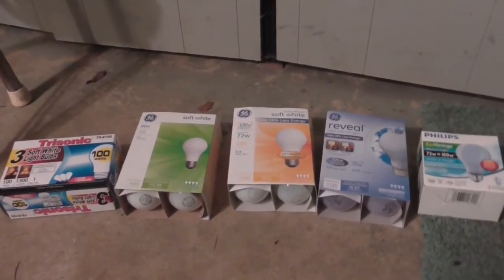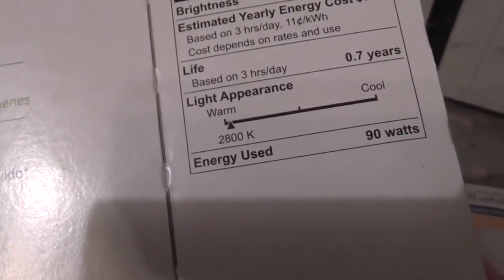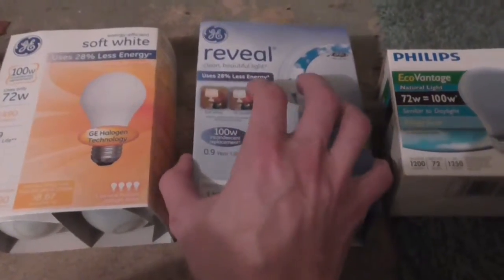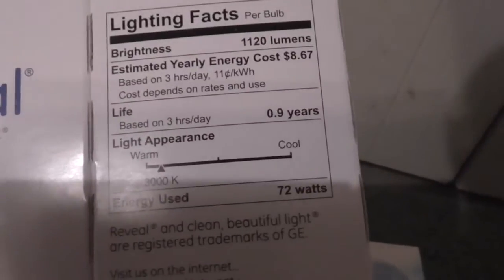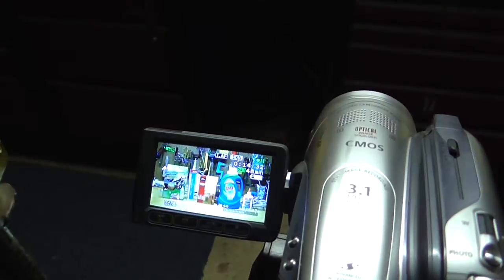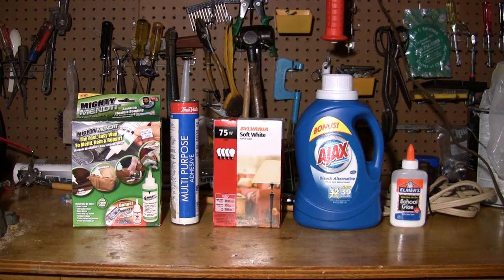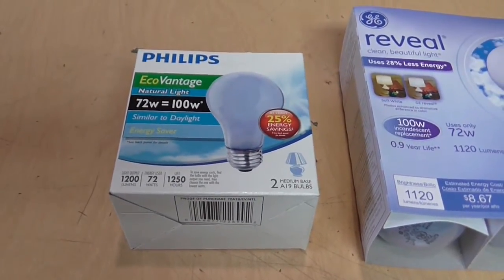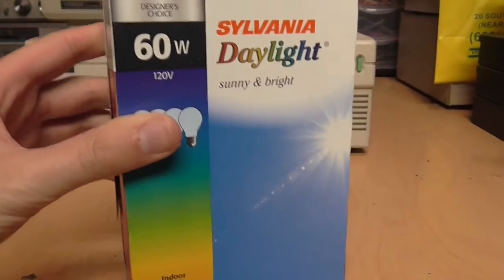Incandescent, halogen, GE Reveal, EcoVantage light bulb comparison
Is there is a visible difference between normal and blue-tinted GE "Reveal" halogen bulbs even though they both have the same color temperature rating (3000K)? Watch and find out! For comparison I also included Philips EcoVantage blue-tinted halogen bulbs which cost less than the Reveal bulbs, and two kinds of normal incandescent bulbs.